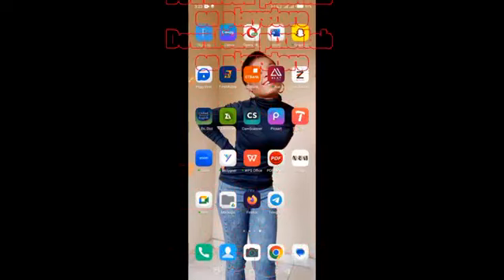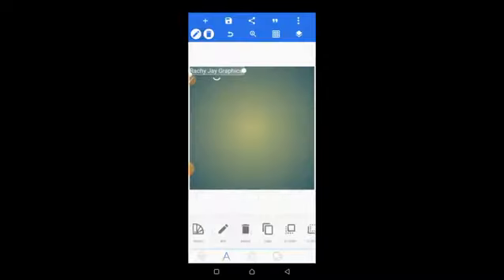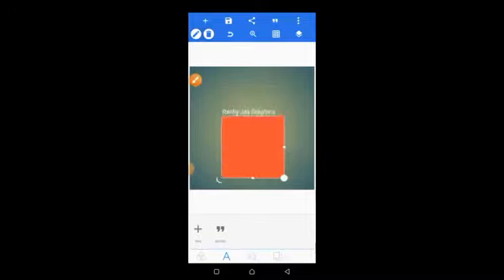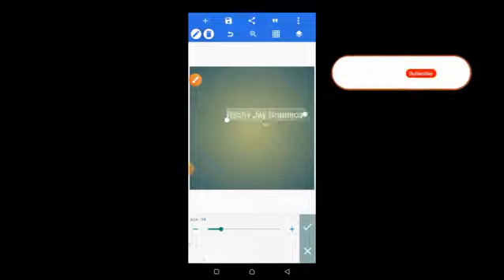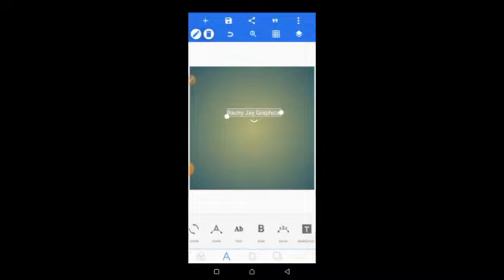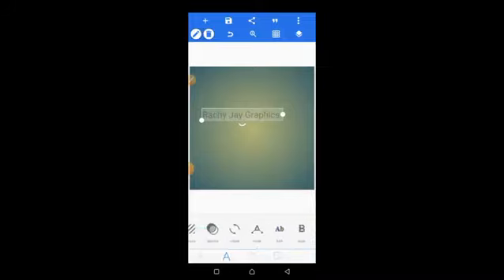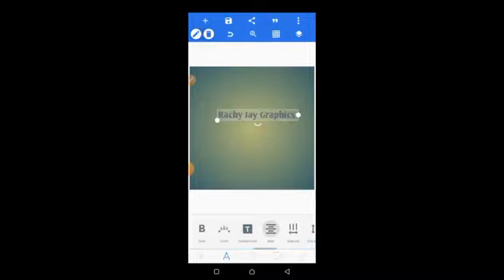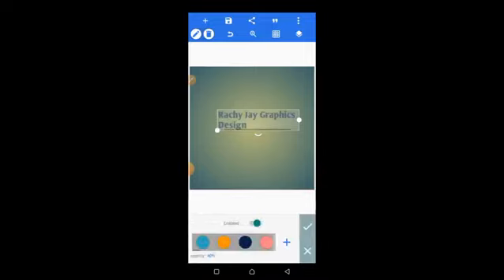Smartphone Graphic design trends with pixellab 2023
Smartphone Graphic design has been made easy with pixellab

facebook page name @johny4christ
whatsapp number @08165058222